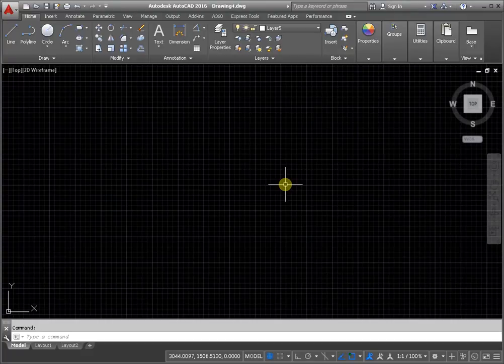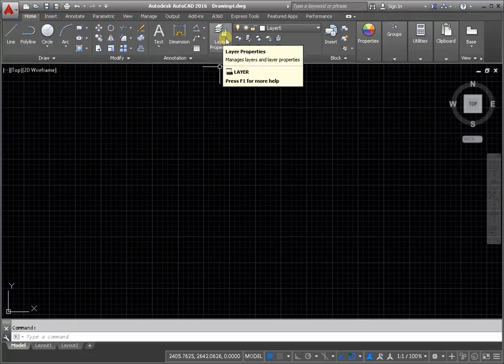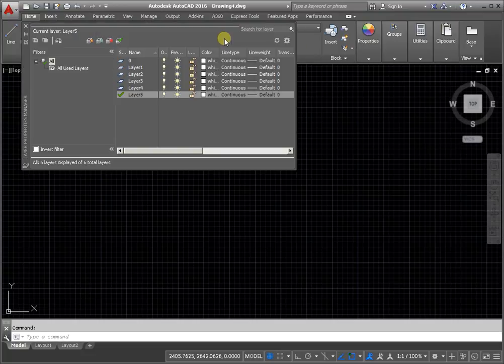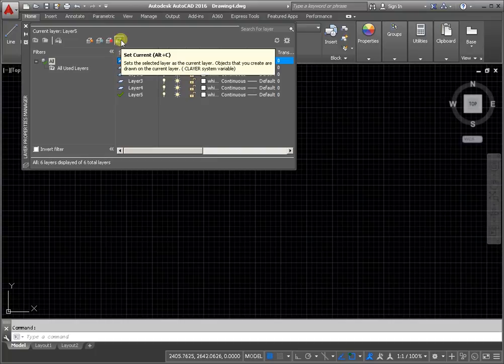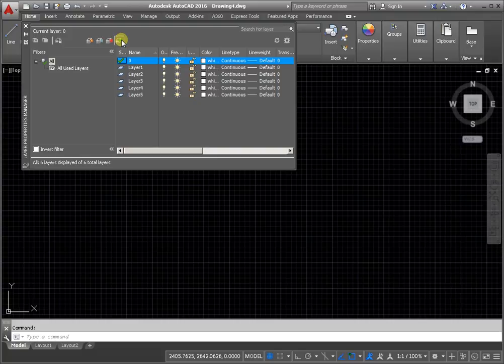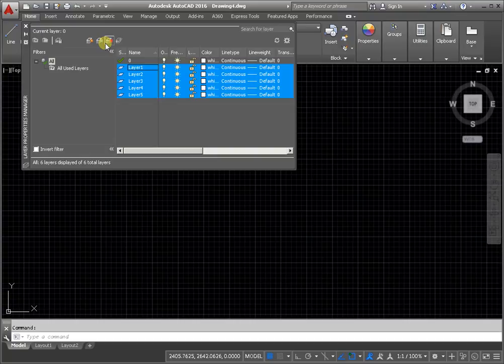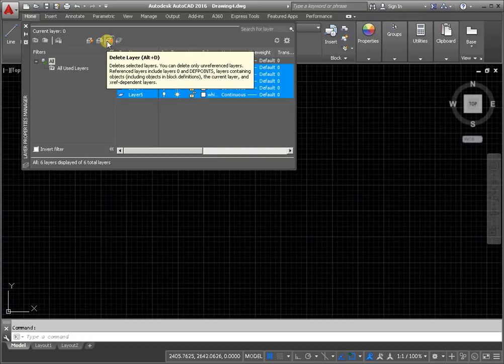Remove AutoCAD layers